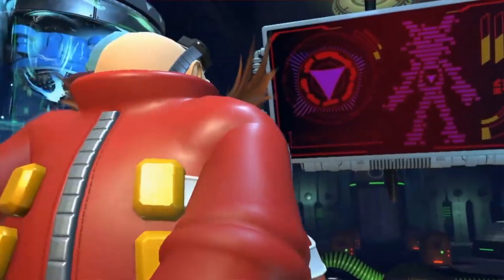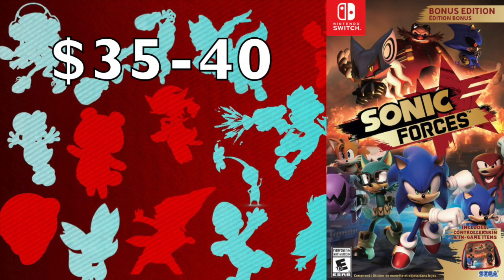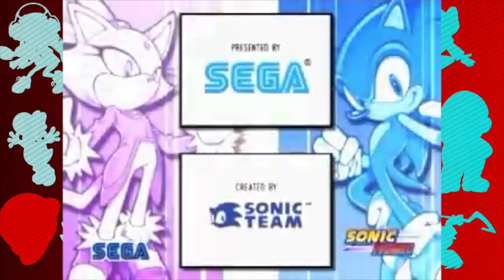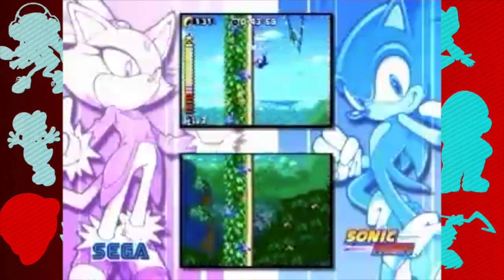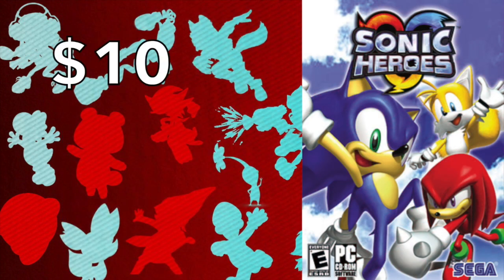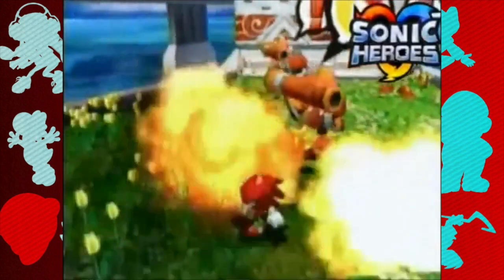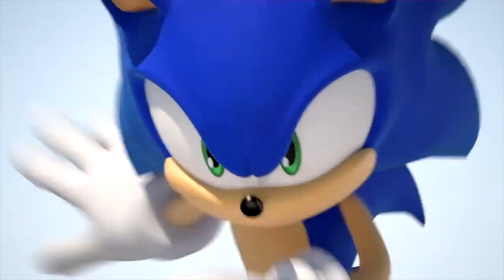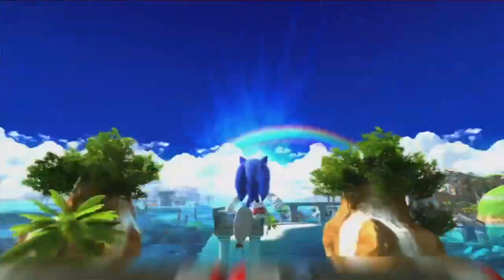What To Play Before Reading IDW Sonic | AdventureBlur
With the new IDW Sonic comic series coming out, I thought I would be helpful to make a small list of games to play to be ready for the newest continuation of the series!

Sonic Forces

Sonic Rush

Sonic Heroes

Sonic Generations